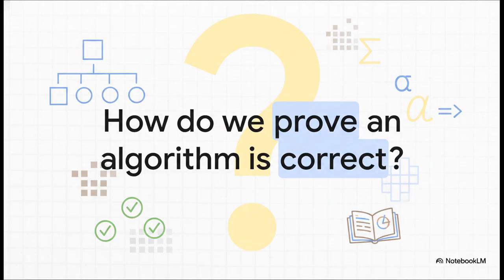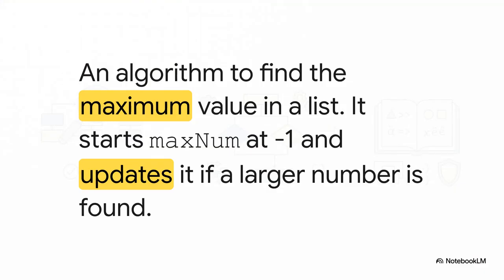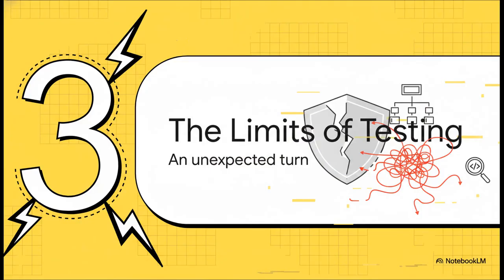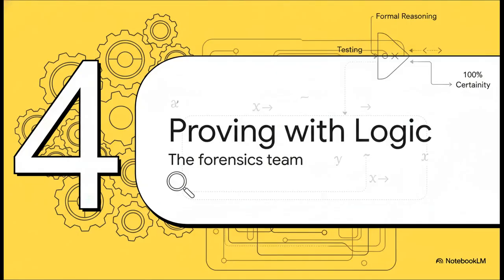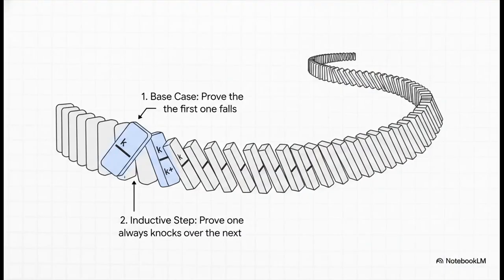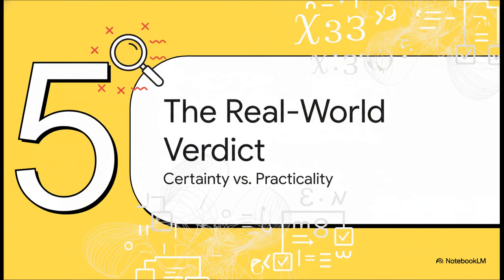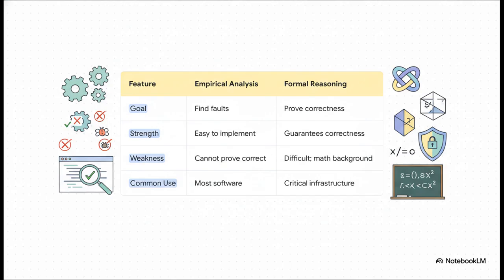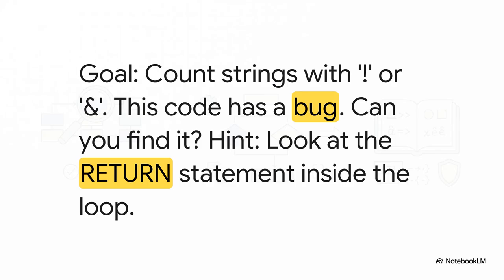Evaluating Algorithms: Correctness, Runtime & Verification Methods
Before using an algorithm, we must evaluate whether it is correct and whether it finishes in a reasonable amount of time. In this video, we explain how algorithms are evaluated, using simple language and real-world examples.

You’ll learn about empirical analysis, where programmers test algorithms with different inputs to catch errors, and why testing alone cannot guarantee correctness for all cases. We also introduce formal reasoning and mathematical proofs, such as induction, which provide complete certainty—but are much harder to perform.

This video helps you understand why most software relies on testing, while critical systems (like medical or safety software) require strict logical verification.

📌 Topics covered:

What it means to evaluate an algorithm
Algorithm correctness and termination
Empirical analysis (testing with inputs)
Limitations of testing
Formal verification and mathematical proofs
When rigorous validation is necessary

👩‍💻 Ideal for:

Students studying algorithms
Anyone learning problem-solving and software reliability